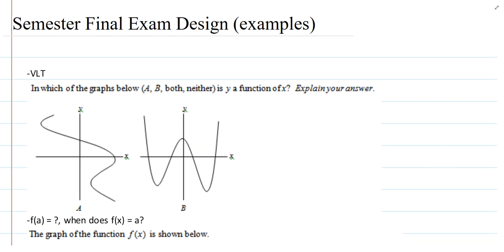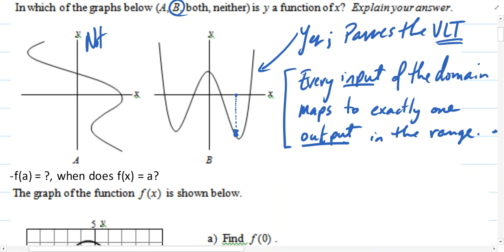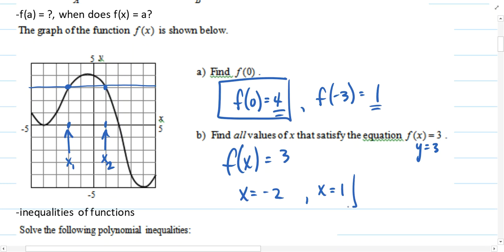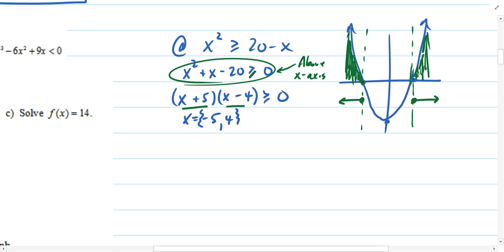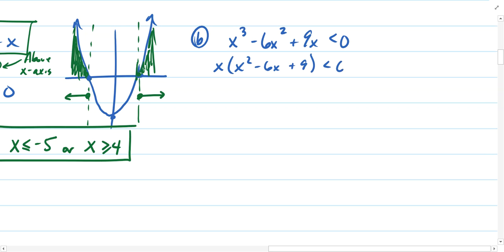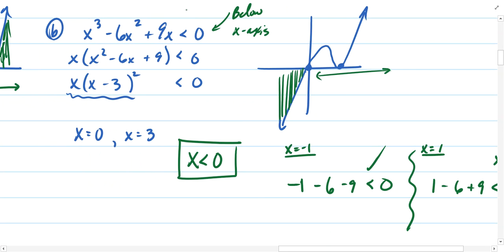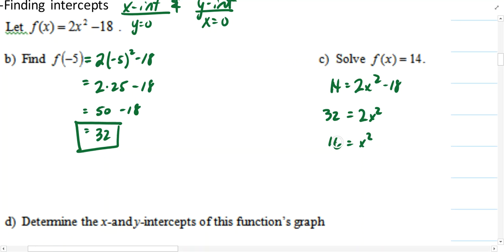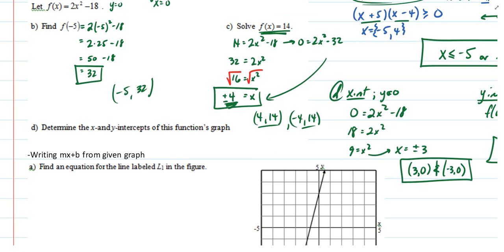Coll Alg Exam Review 1